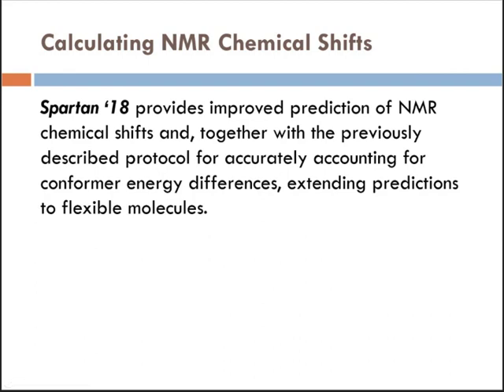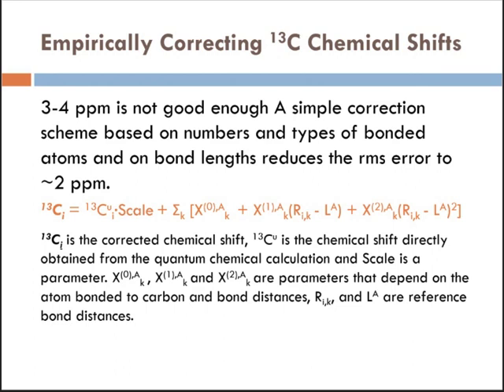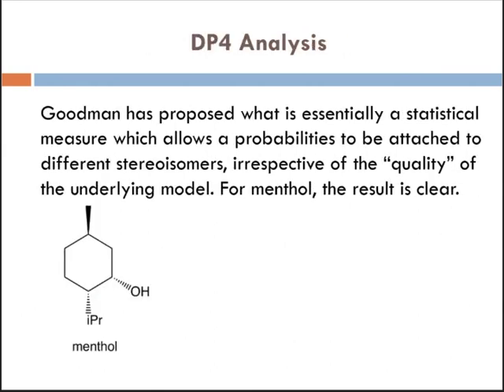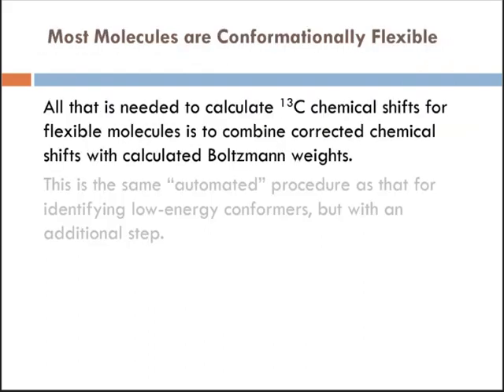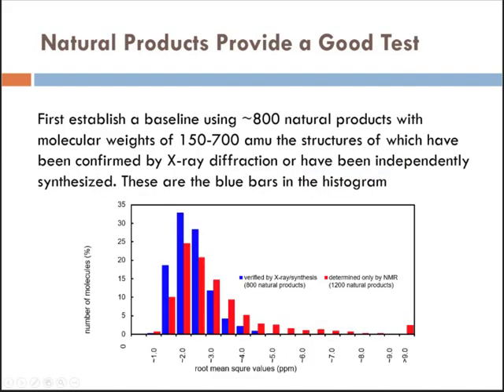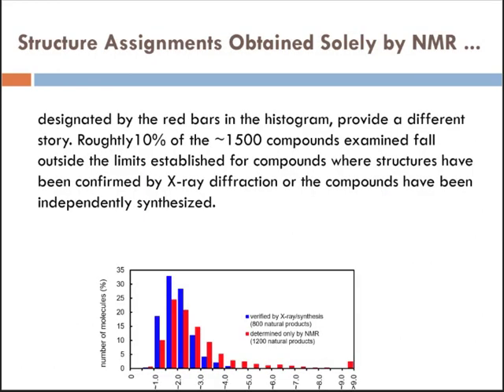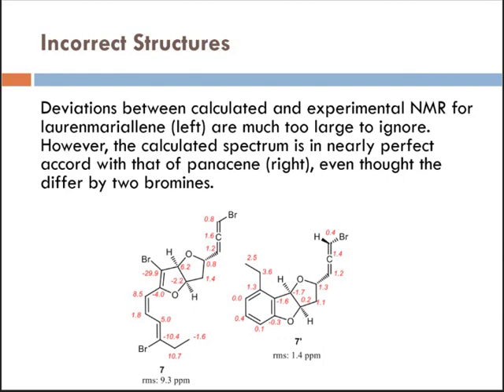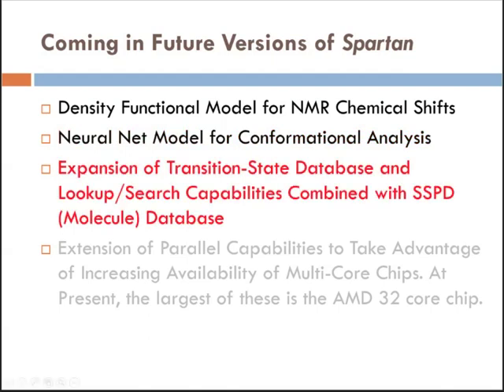Spartan'18 の紹介後半